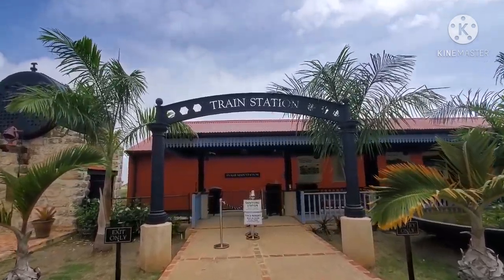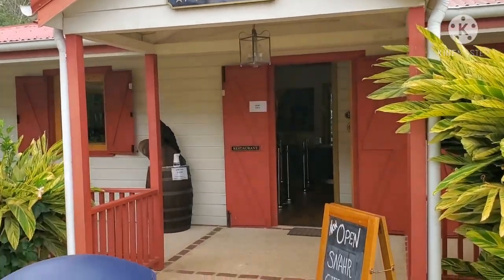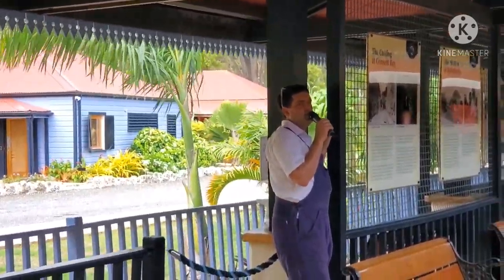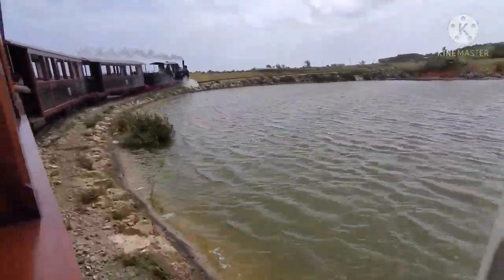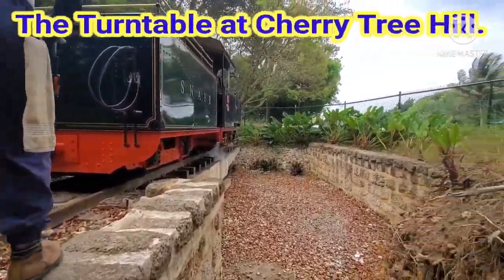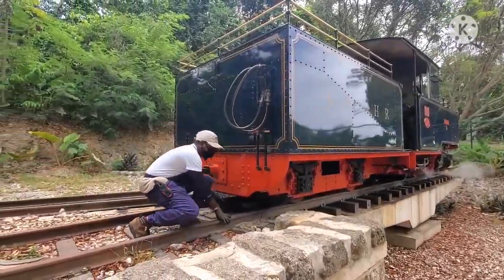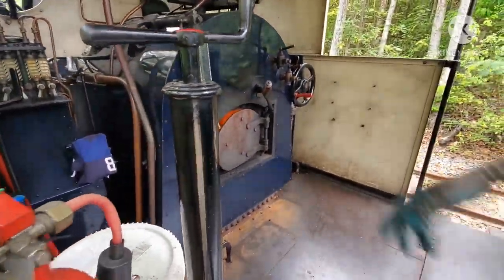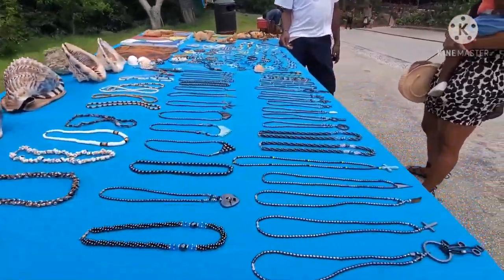Fun TRAIN RIDE/ Barbados heritage railway/ St Nicholas Abbey Great House and Rum Distillery/ Part 1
The St. Nicholas Abbey Heritage Railway is located in the lush green countryside in the northern parish of St Peter on the lands of the historic St. Nicholas Abbey Great House Plantation and rum distillery.  The Heritage Railway is the newest family attraction which was completed in 2018. The steam locomotive heads off in a northerly direction on a scenic ride through the plantation’s grounds, terminating at Cherry Tree Hill where panoramic views of the island’s rugged East Coast are viewable.